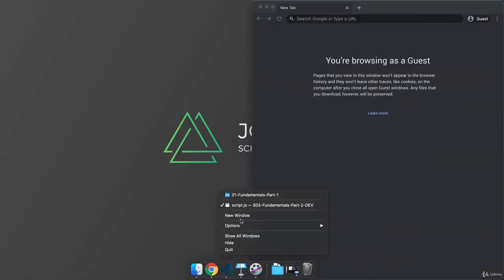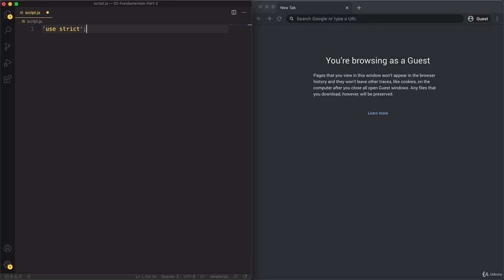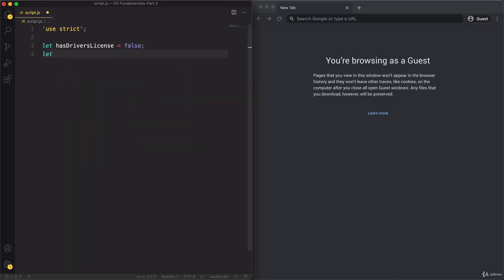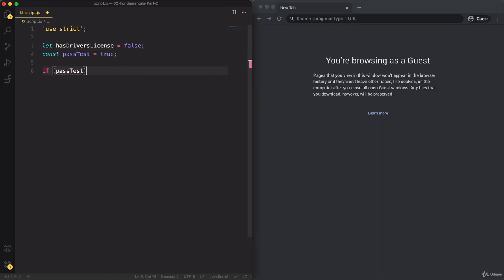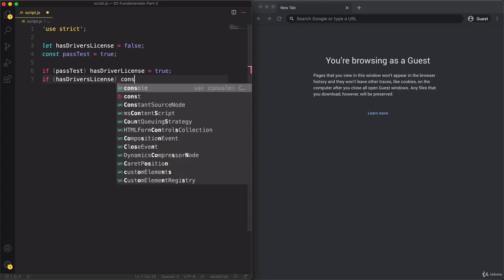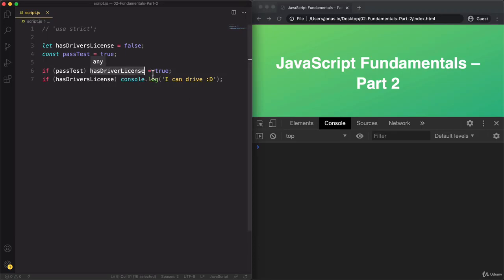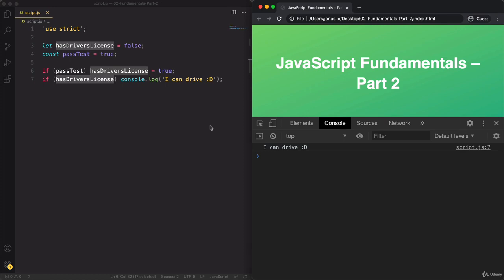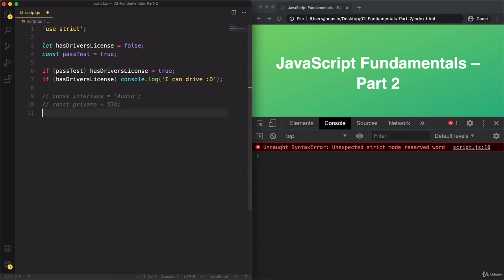032 Activating Strict Mode720p